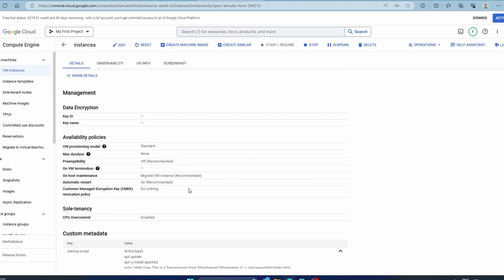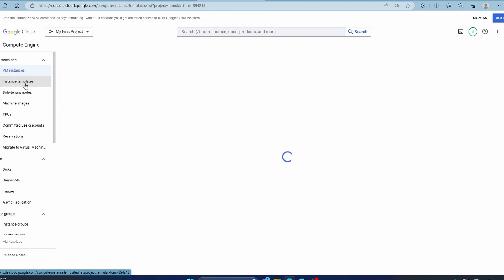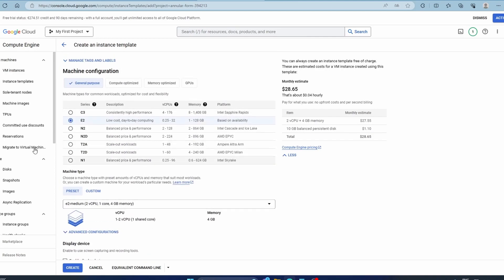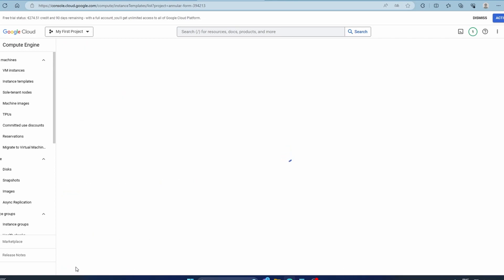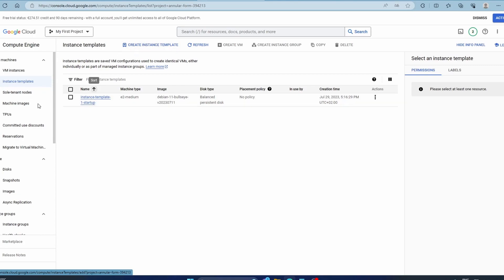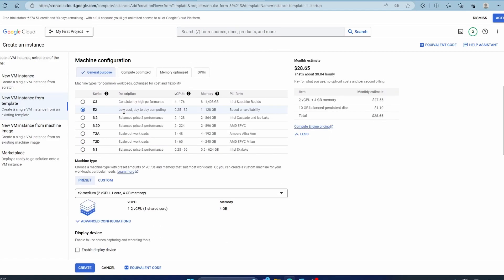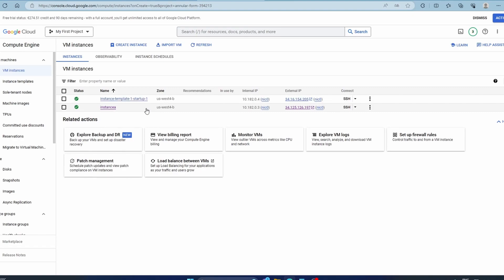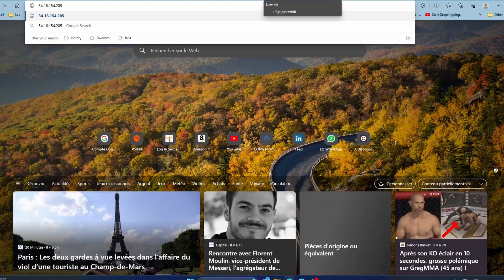How to Create an Instance Template in GCP | Google Cloud Platform Tutorial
In this comprehensive tutorial, I'll walk you through the process of creating an Instance Template in Google Cloud Platform (GCP). Instance Templates offer a powerful way to define and deploy VM instances consistently, ensuring scalability and efficiency in your cloud infrastructure.

Learn how to design an Instance Template with customized configurations, such as the operating system, machine type, boot disk settings, network settings, and more. This tutorial covers everything you need to know to set up a versatile and reusable template for your virtual machines.

Discover how to leverage Instance Templates for streamlined VM deployment, auto-scaling, and managing large-scale applications effortlessly. I'll guide you through the steps to create and manage your templates using the GCP Console or the command-line interface.

By the end of this video, you'll have a solid understanding of how Instance Templates work and how they can simplify your VM management and deployment tasks on GCP.